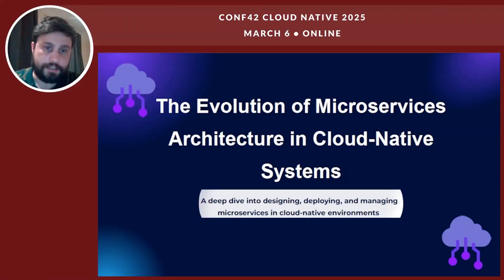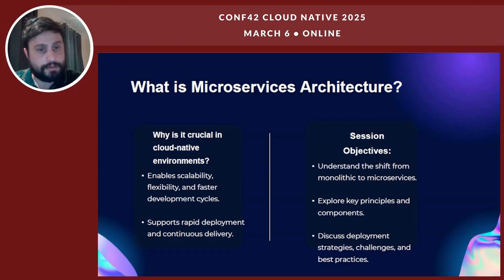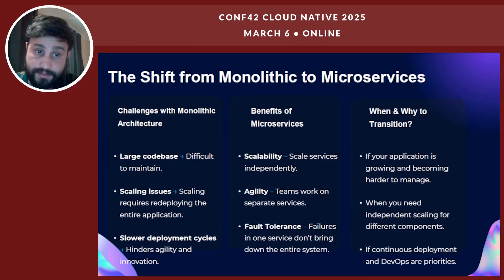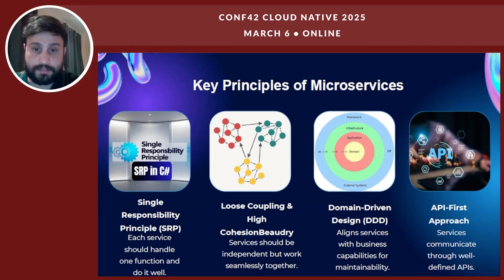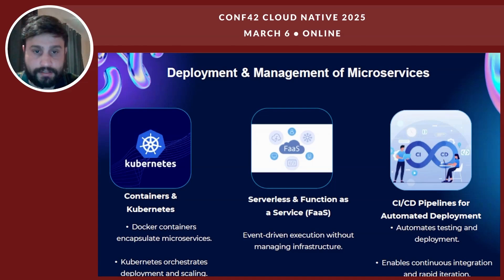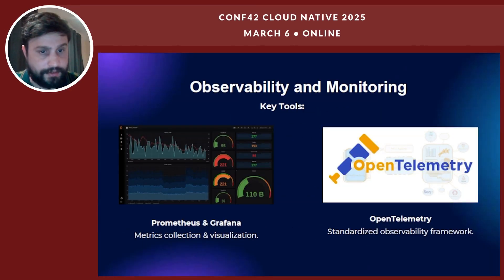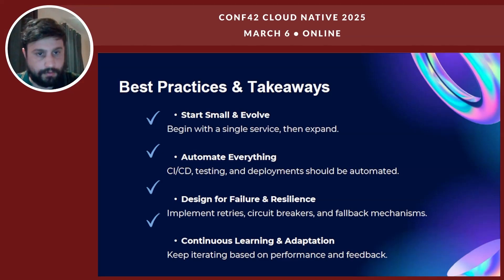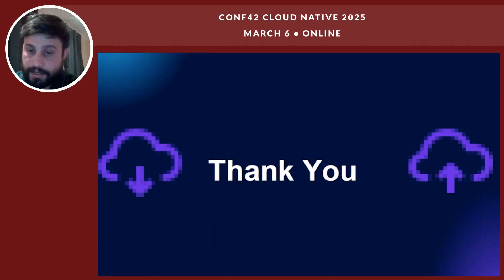The Evolution of Microservices Architecture in Cloud-Native | Muhammad Rizwan | Conf42 Cloud 2025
Chapters
00:00 Introduction to Microservices
00:32 Defining Microservices Architecture
01:18 Challenges of Monolithic Architecture
02:11 Transitioning to Microservices
02:44 Key Principles of Microservices Design
03:38 Core Components of Microservices
04:26 Technologies for Microservices Deployment
05:13 Challenges in Microservices Implementation
05:53 Monitoring and Observability
06:32 Industry Case Studies
07:02 Best Practices for Microservices
07:51 Conclusion and Q&A